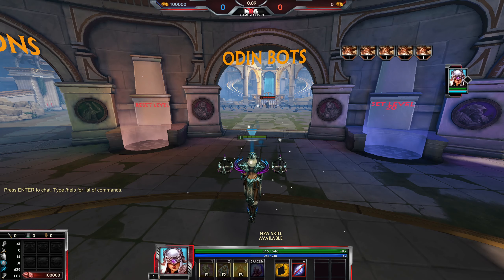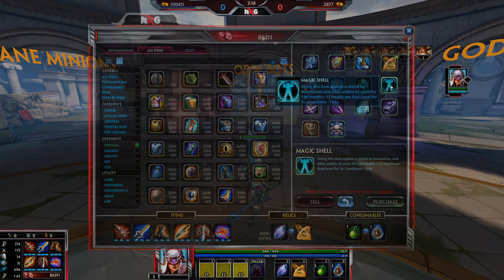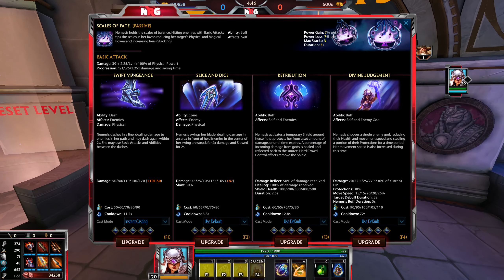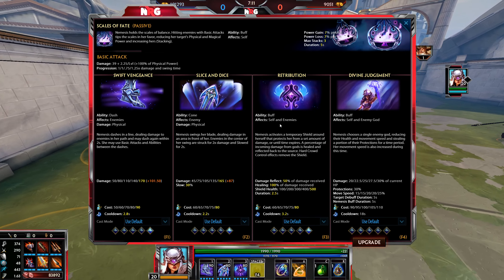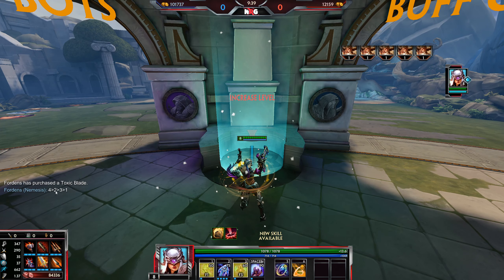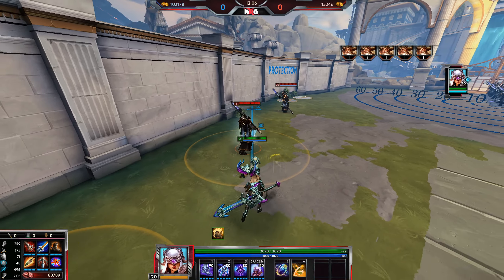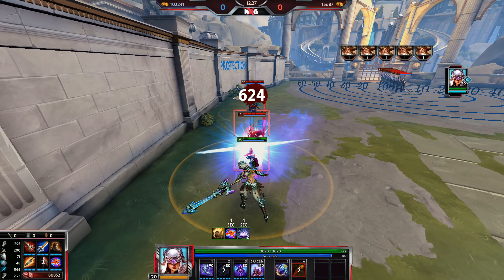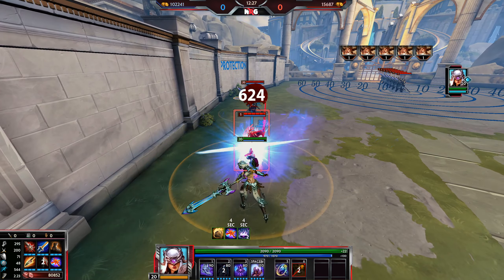SMITE The Nemesis Guide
This is my guide for Nemesis as a Jungler/Assassin.

Timestamps:
1) Building 0:00
2) Passive and abilities 4:17
3) Fighting, combos and mechanical tips and tricks 10:22